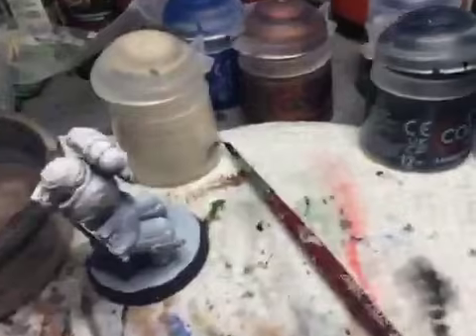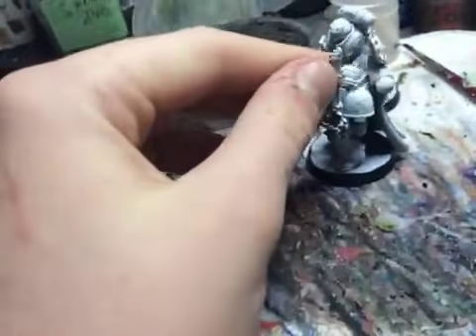3d printed bladeguard veterans.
More